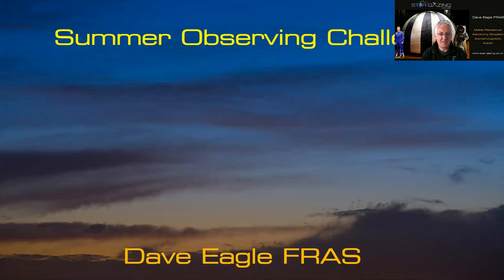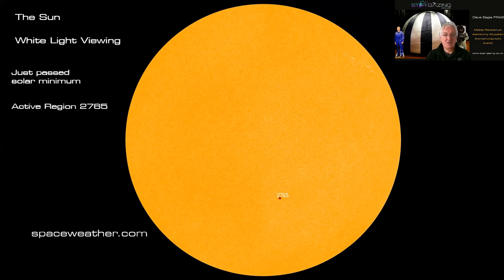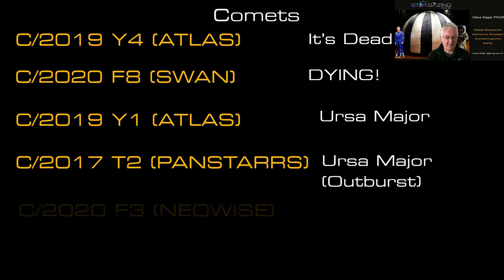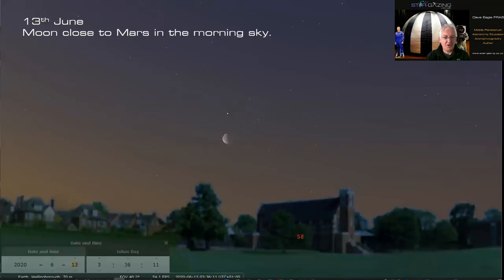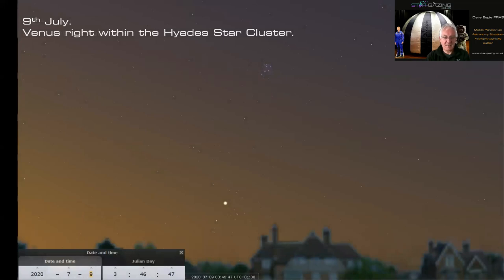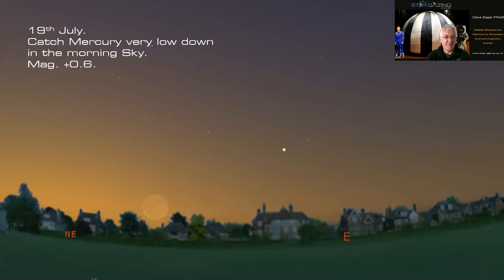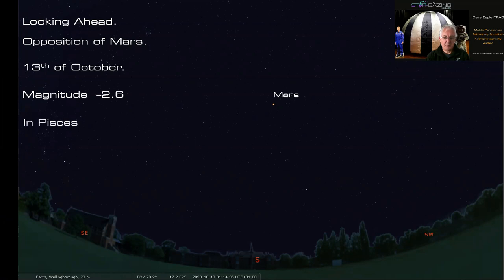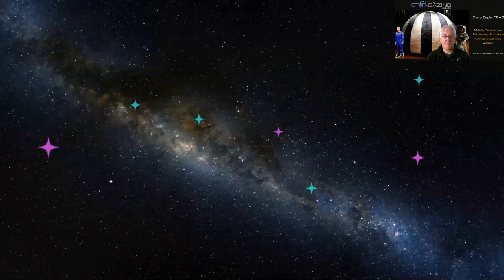Summer Observing and Imaging Challenges for 2020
After telling his story of capturing his images of Venus as it approached and passed inferior approaching inferior conjunction at the beginning of this month, Dave Eagle suggests a number of potential observing opportunities that will be available during the coming months.

These include a few comets that "could" give us some good displays, plus the daytime occultation of Venus  which occurs on the morning of the 19th of June.

He also looks quickly looks forward to the close pass of Jupiter and Saturn, which occurs low in the south eastern sky just before Christmas.

Want to know what to look out for in the sky?
Dave's Sky Diary is now available on TeamUp via his Web site.

You can view the diary online, or if you download and install the App, you can carry the Sky Diary around with you.

We are also enjoying the Virtual Astronomy Club, keeping astronomy Sociable.